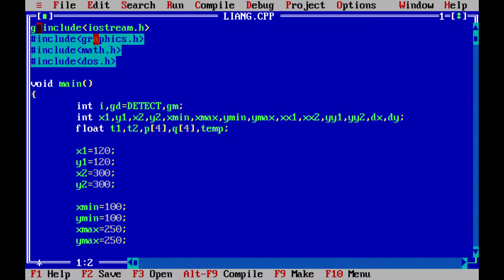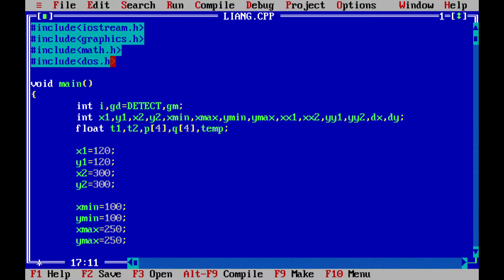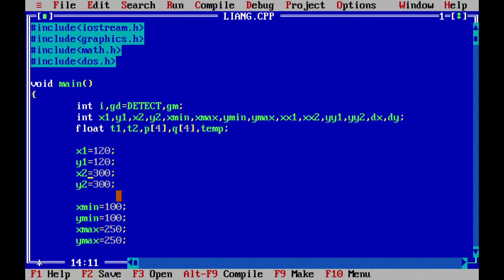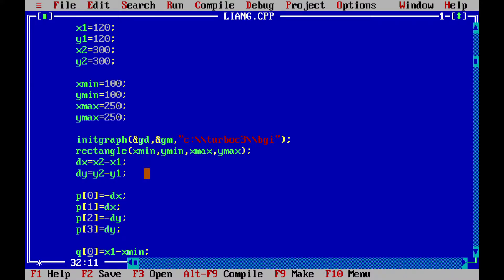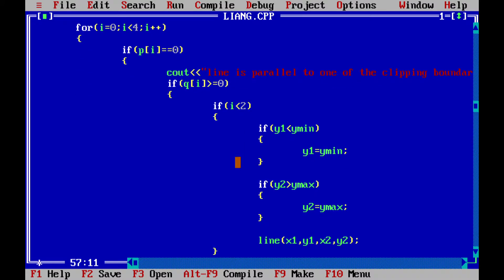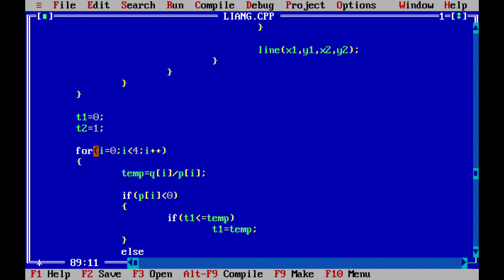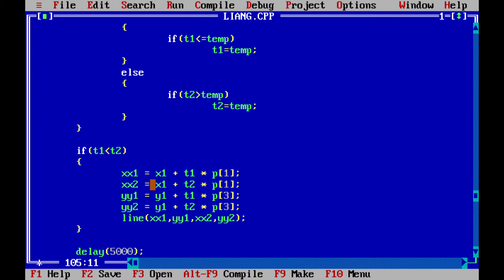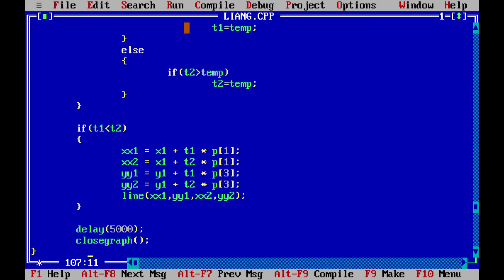C++ CODE For Liang Barsky Agorithm ASSIGNMENT-1 (17BCE1184)